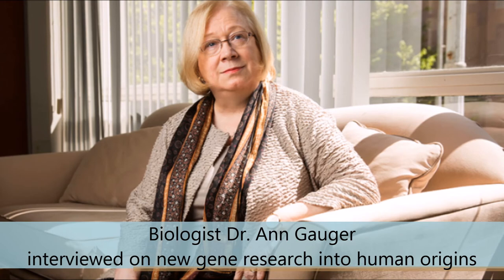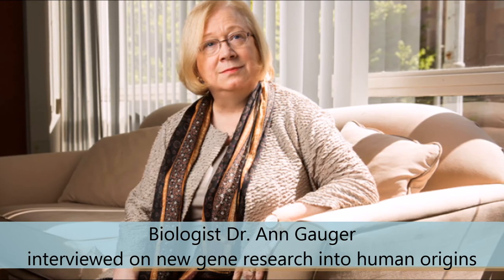Biologist Dr. Ann Gauger - new genetic research on human origins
The claim that humanity MUST have originated from a population of no fewer than several thousand, is now finally overturned - after years of it being cited as absolute PROOF that we could not have descended from an original human pair! No longer can it be considered intellectually honest to simply dismiss the belief that humanity could have had its origin in an original human couple. To learn more about the cutting-edge scientific research being conducted in this area by non-theists, evolutionary biologists, and theists alike, make sure to visit the sites (with their detailed articles) referenced at the end of this video. For even more information, I recommend the short book: 'Science And Human Origins' by molecular biologist Dr. Douglas Axe, Dr. Ann Guager & Casey Luskin. It is currently available online in PDF format, and deals with subjects such as the fossil record, and population genetics.

Ann Gauger's bio: Dr. Ann Gauger received her Bachelor's degree from MIT and her Ph.D. from the University of Washington Department of Zoology. She held a postdoctoral fellowship at Harvard University, where her work was on the molecular motor kinesin. Her research at Biologic Institute has focused on two areas: the limits of neo-Darwinism as a mechanism for change at the protein level, and evidence for the uniqueness of human origins. She serves as an editor of the journal BIO-Complexity, and her scientific work has been published in Nature, Development, Journal of Biological Chemistry, Genetic Regulation of Development, In Vitro, In Vitro Cell and Developmental Biology, BIO-Complexity, and Biological Information: New Perspectives. She has coauthored the book Science and Human Origins and appeared in the documentaries, Metamorphosis, Flight, and The War on Humans. Her web posts appear regularly on Evolution News and Views, and she writes for other on-line and print publications as well. She is Director of Science Communication and a Senior Fellow at the Discovery Institute Center for Science and Culture, and Senior Research Scientist at the Biologic Institute in Seattle, Washington.

The podcast audio interview originated from discovery.org.